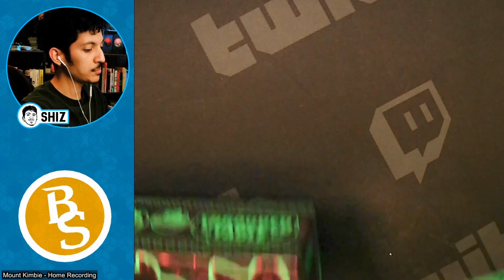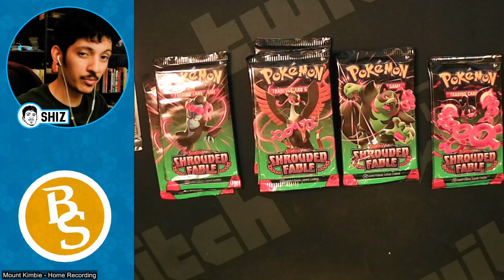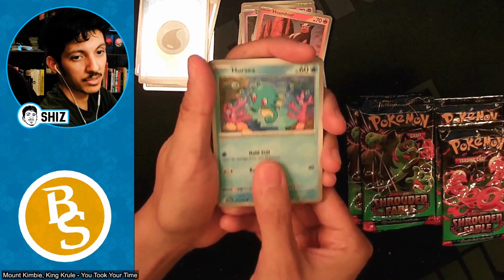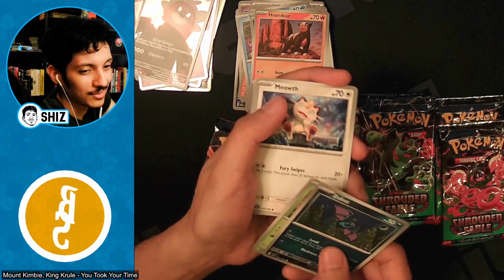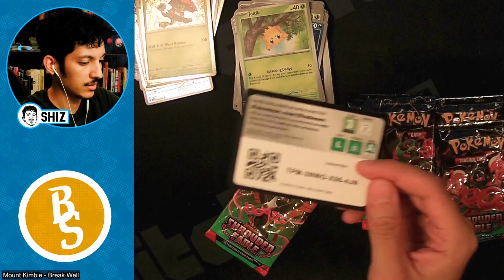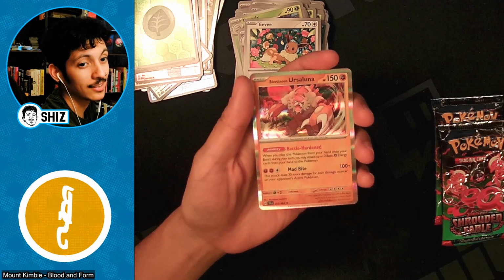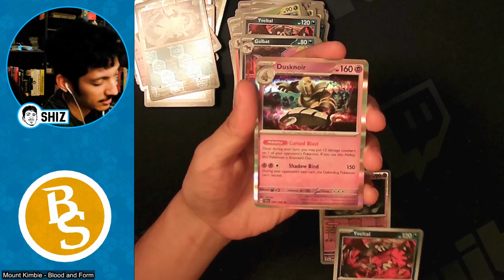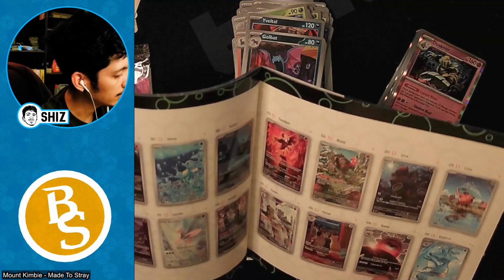New Pokemon Shrouded Fables Elite Trainer Box Pack Opening + Pokemon TCG Live Codes Giveaway